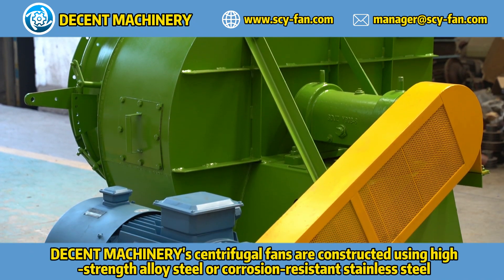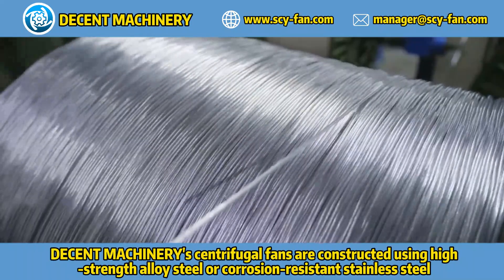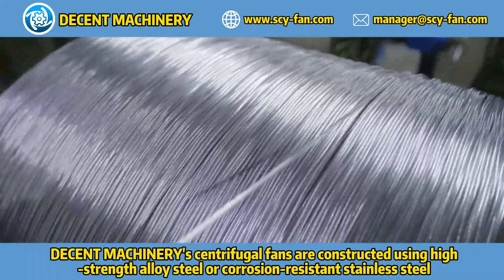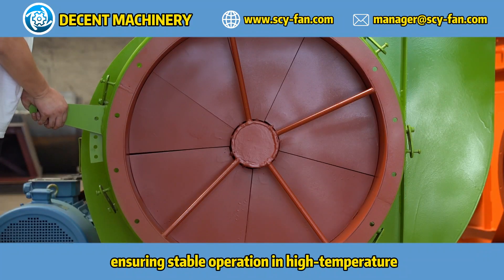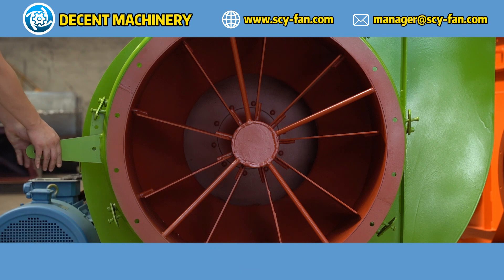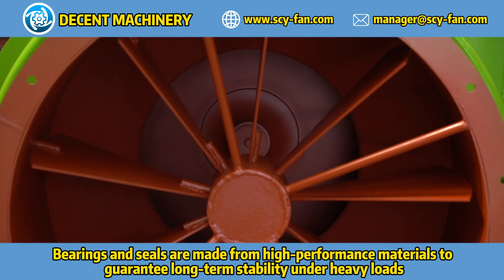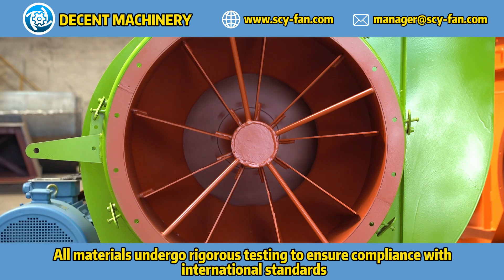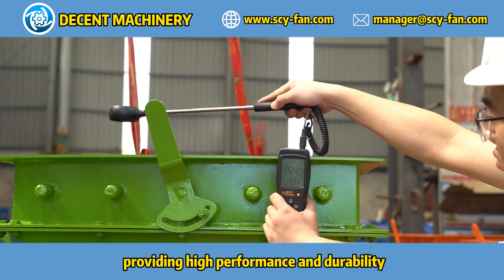20240718 Alex 问答10 Question What materials a左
What materials are used in the construction of DECENT MACHINERY's centrifugal fans? DECENT MACHINERY's centrifugal fans are constructed using high-quality materials to ensure durability, reliability, and optimal performance. Our fans are typically made from materials such as stainless steel, galvanized steel, and aluminum, which offer excellent resistance to corrosion and wear. These robust materials ensure that our fans can withstand demanding industrial environments and provide long-lasting service.

to explore our full range of products and learn more about the materials used in the construction of our centrifugal fans.

We welcome your questions and look forward to assisting you!